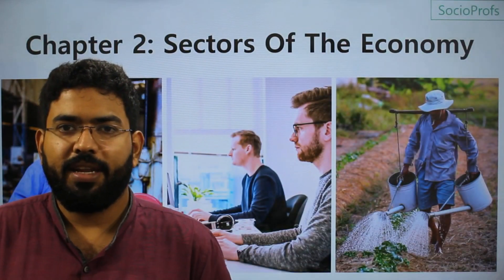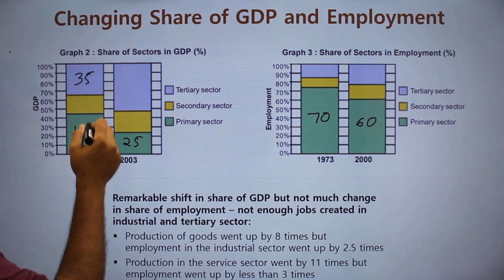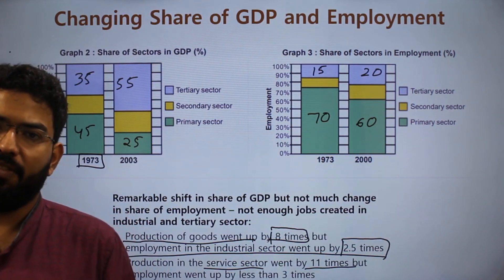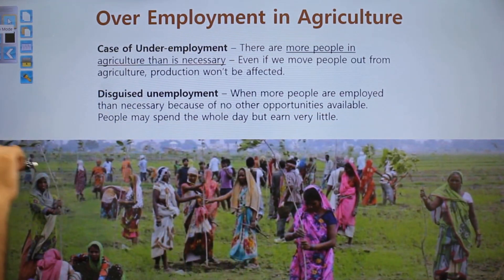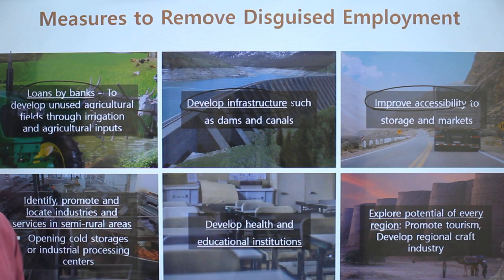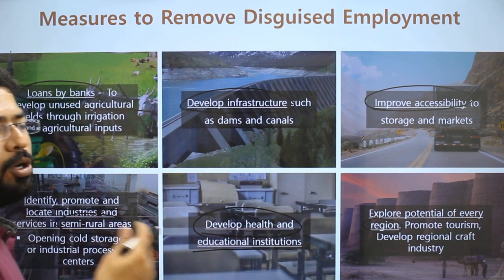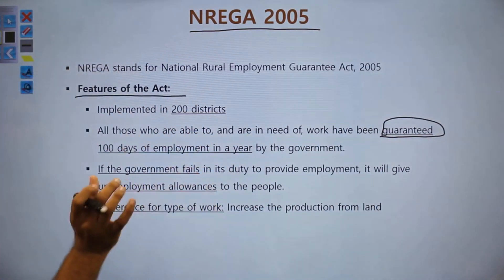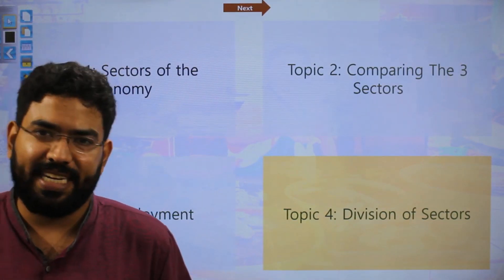Class 10 CBSE Economics - Sectors of the Indian Economy (Part 3: Employment)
This is Part 3 of the 4 video series on Chapter 2 of Class 10 CBSE Economics - Sectors of the Indian Economy.
The key topics covered in this video are: Changing share of GDP and Employment, over employment in agriculture, measures to remove disguised employment and NREGA 2005.